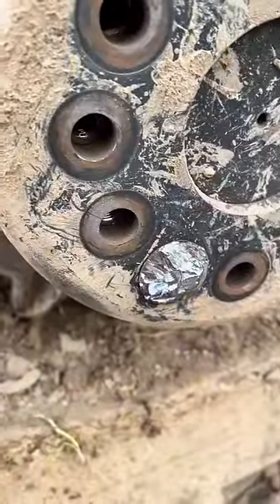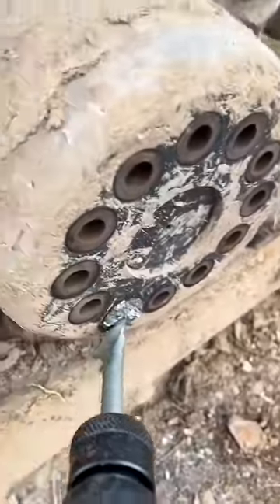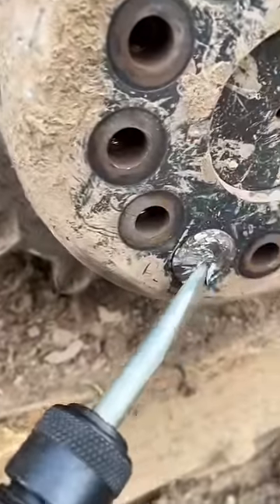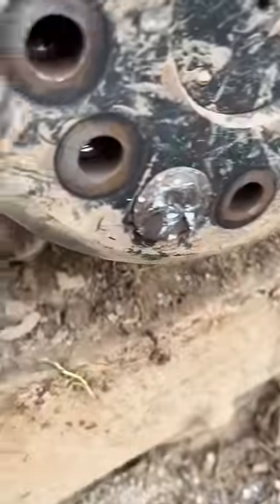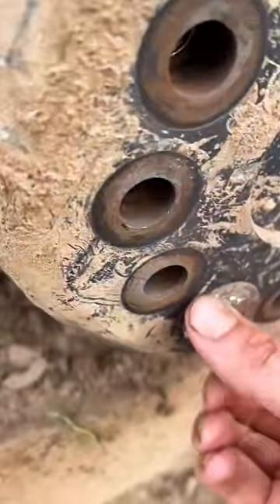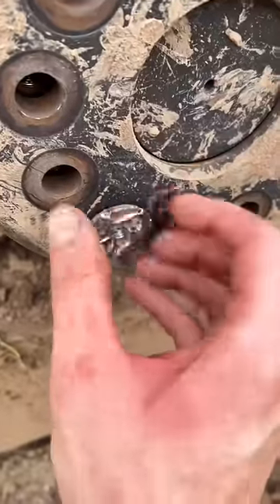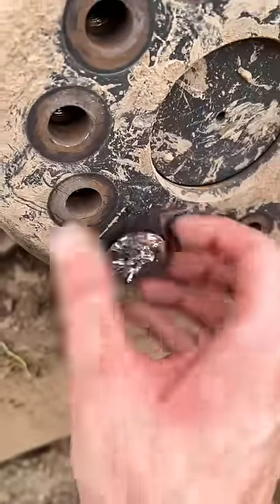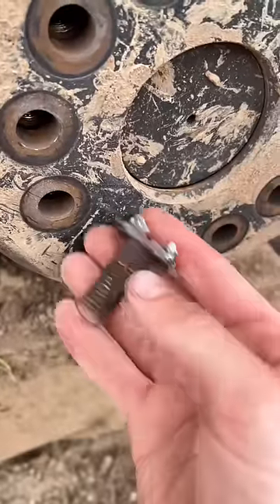Time To Buy A Lotto Ticket! Great Success!